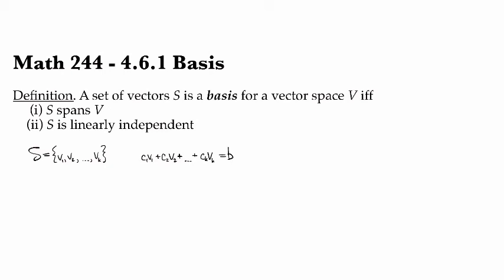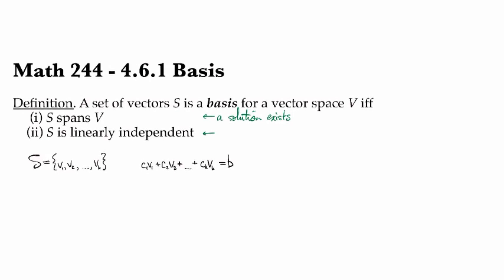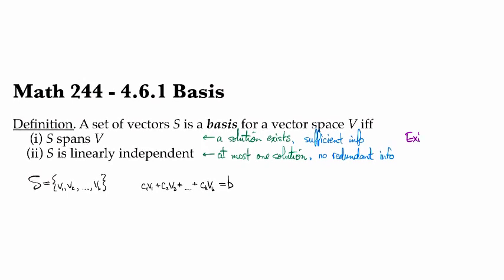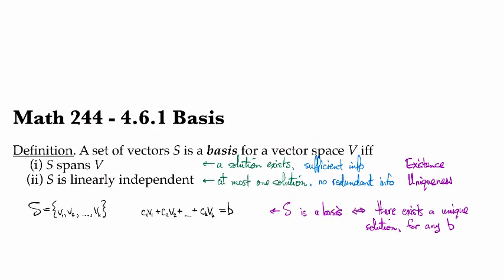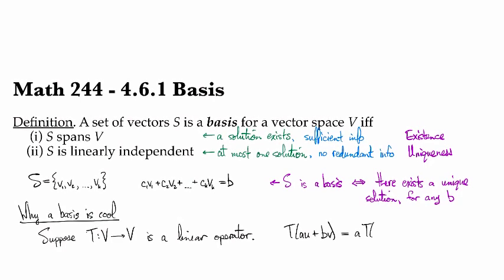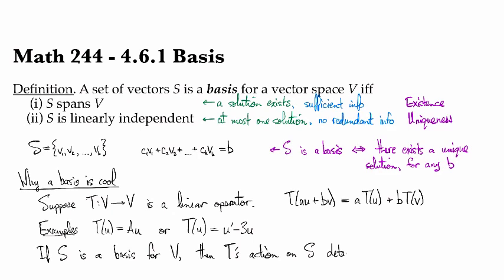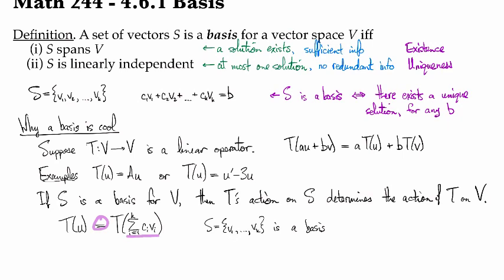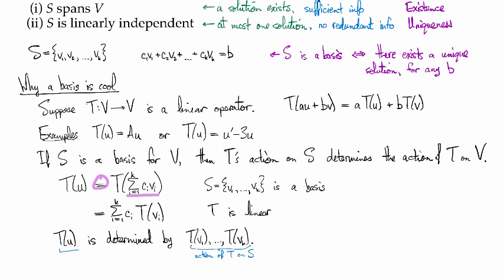4.6.1 Basis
244